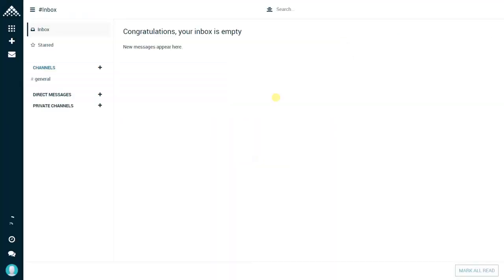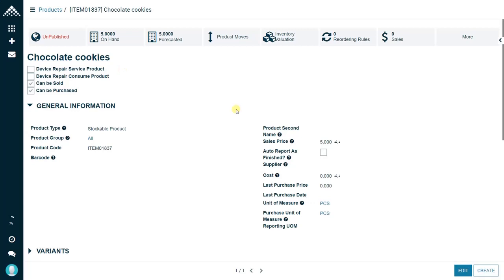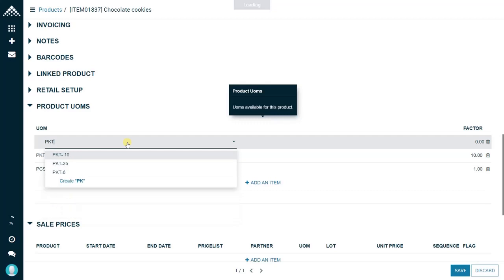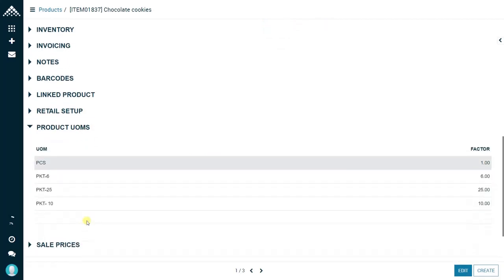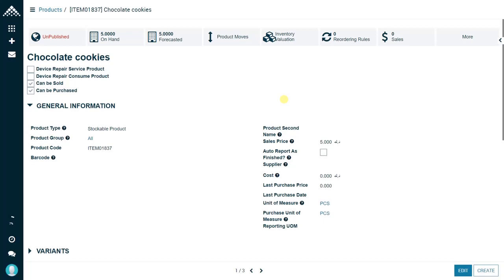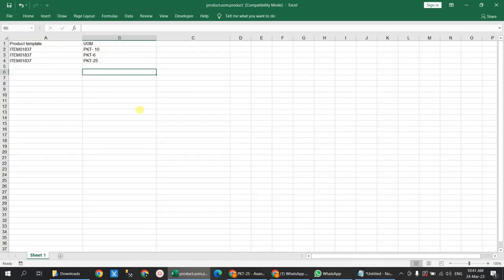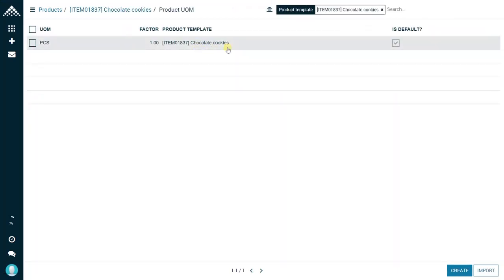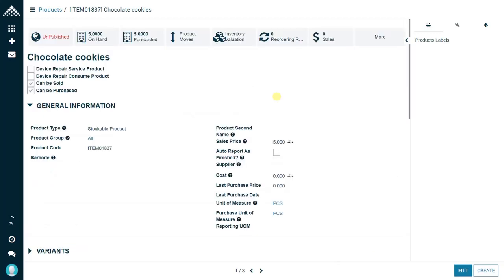How to Import multiple UOMs | Cloud ERP & Point of Sale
In this video tutorial we shall learn how to Import multiple UOMs in Axanta ERP.

Topics-
0:00:12 How to add multiple UOMs manually.
0:02:00 How to add multiple UOMs through import functionality.